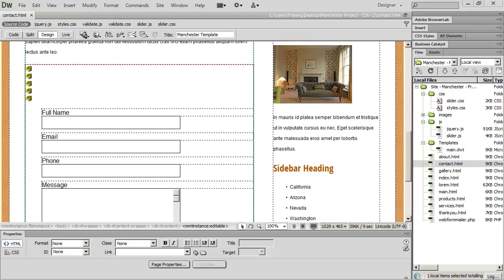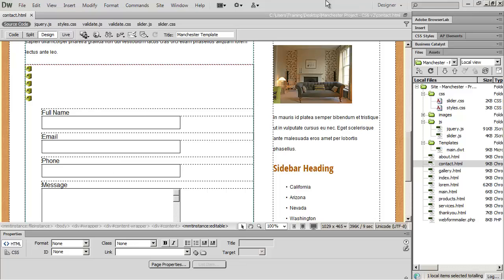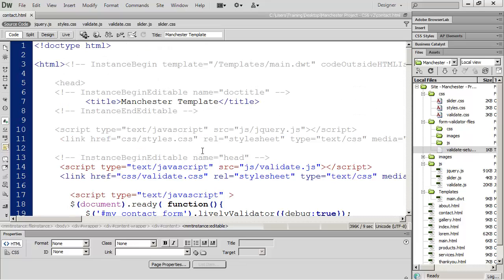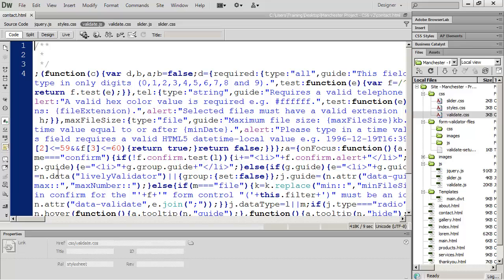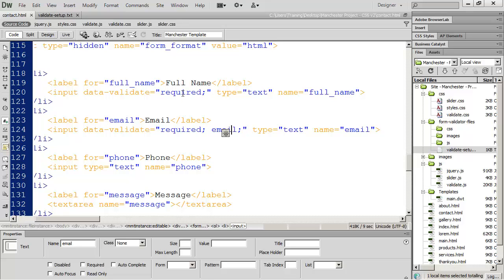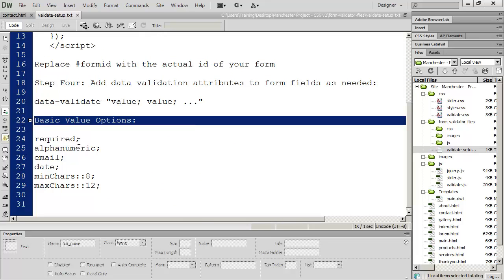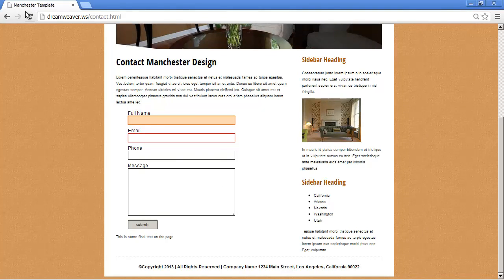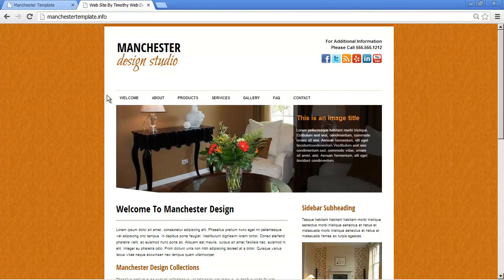41 - Introduction to Dreamweaver Tutorial (CS6)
In this Dreamweaver tutorial, we will continue learning how to setup a contact form and learn how to add the validation script to our contact form

You will need to get the form processing script from your web hosting company. The script must work with your server. Your web host may also have other server or account setup requirements.

If you are interested in downloading the resources, framework and completed versions of our project, they are available These are optional, you can type in the code as we go and use your own resources to complete the project.